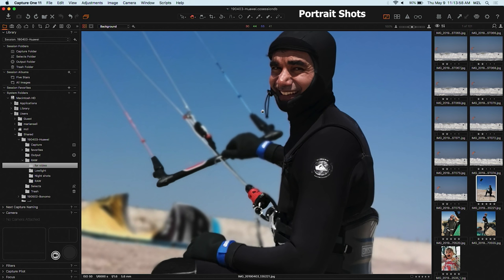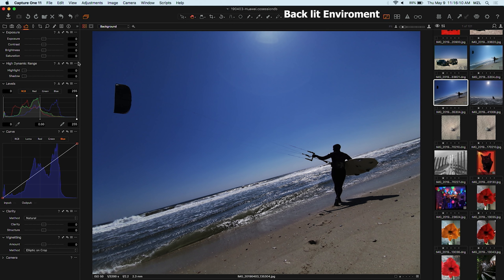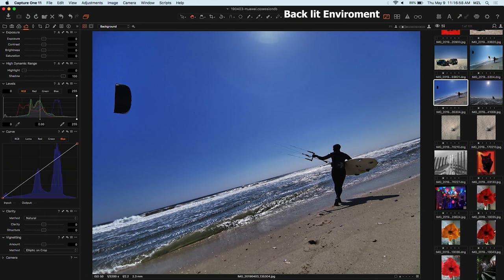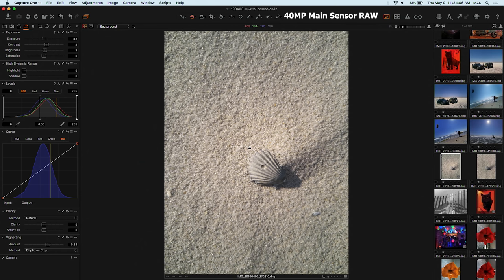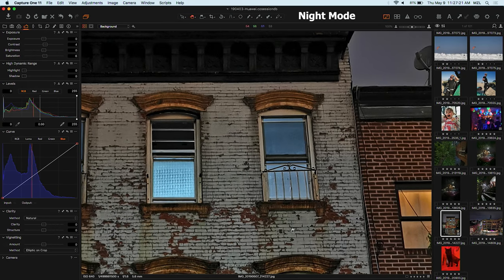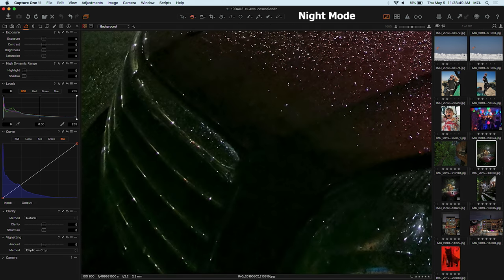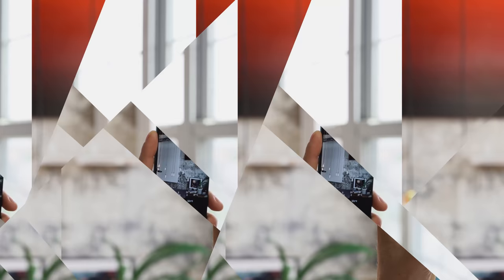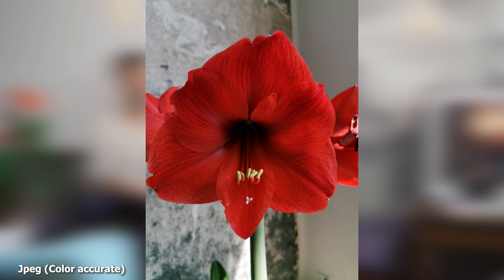Huawei P30 Pro Professional Photographer Camera Review!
Huawei P30 Pro has one of the most versatile cameras and we put it to the test with our buddy Marian Sell, a professional photographer who puts it through its paces.

1) iMobile Test drive: A day with Mate 20 Pro +A Surprise